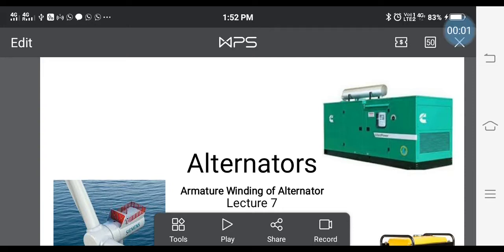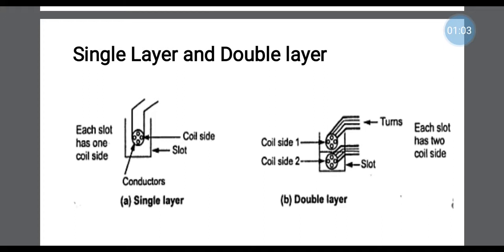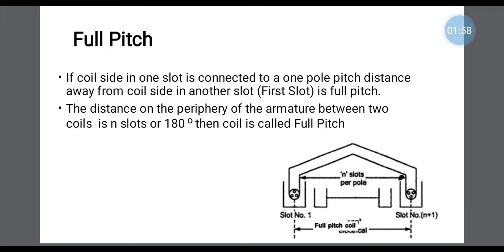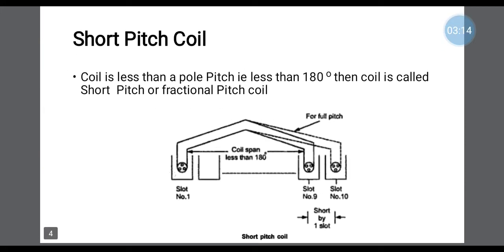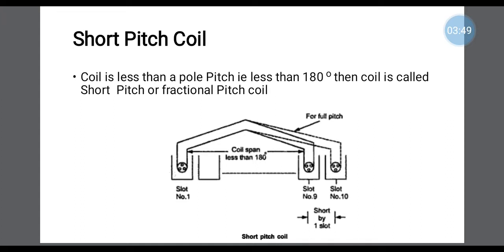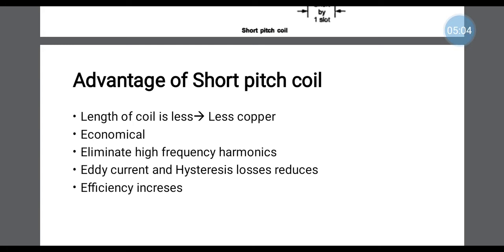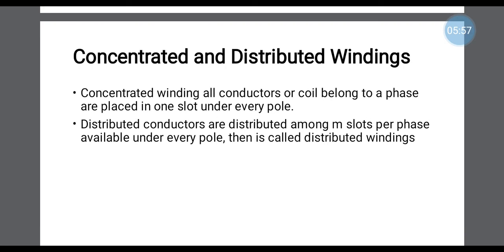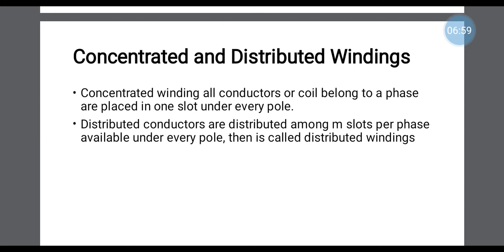Armature winding terminologies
Armature winding terminologies for alternator